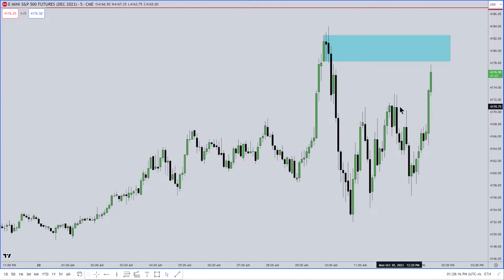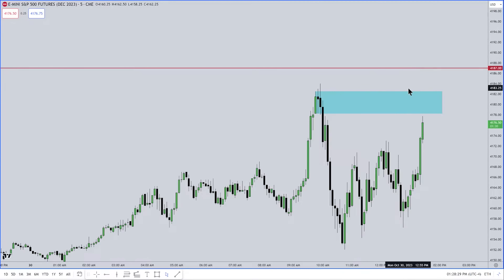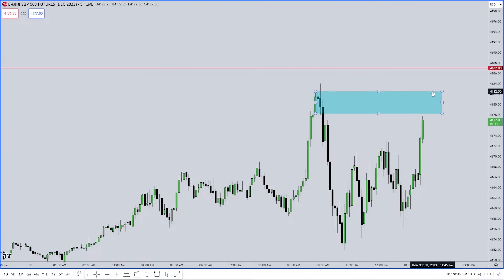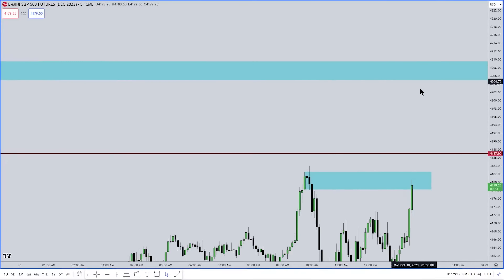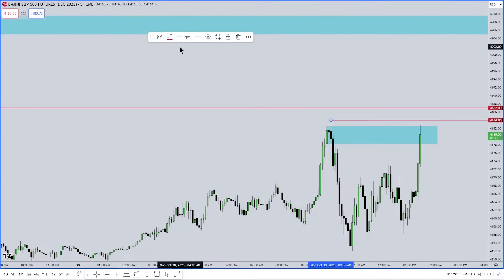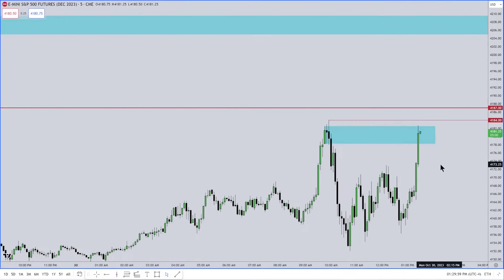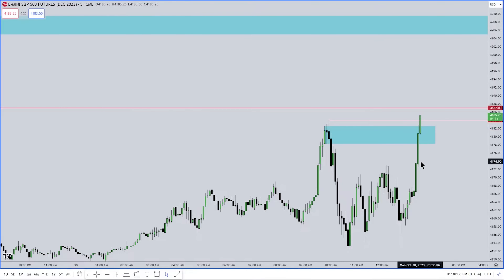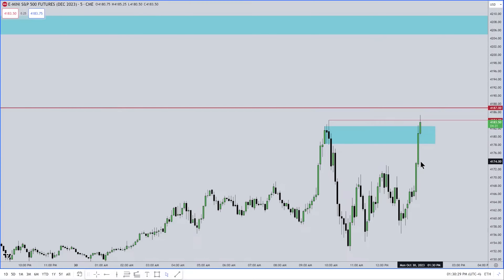ICT Gems - How to Enter a Breaker before it even Forms?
Source: ICT Mentorship 2023 - October 30, 2023 Final Market Commentary
2:14:05

00:00 Breaker Entry
00:58 Inversion PD Arrays
01:28 Trendline Phantom